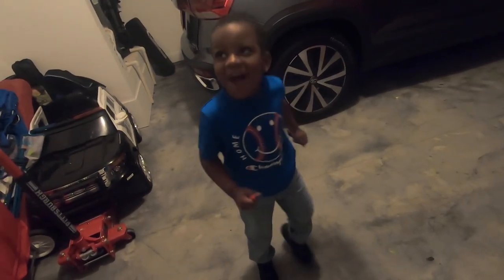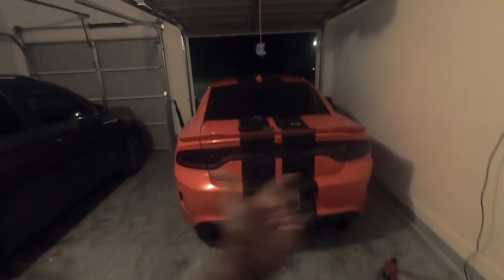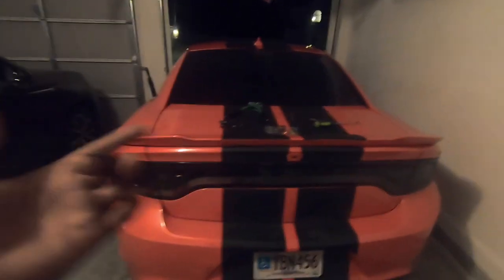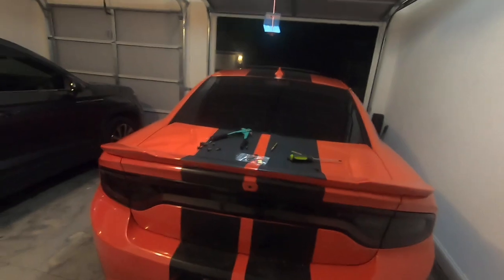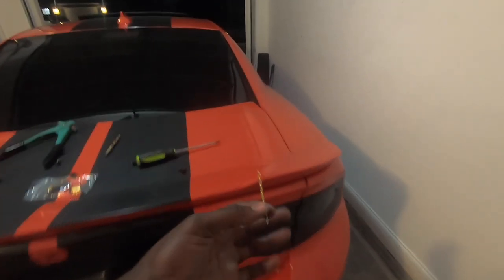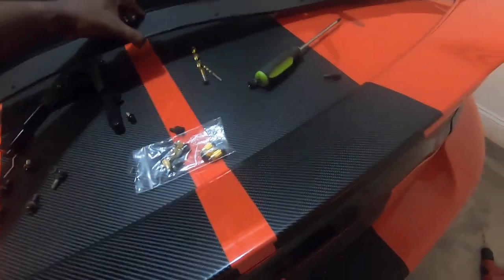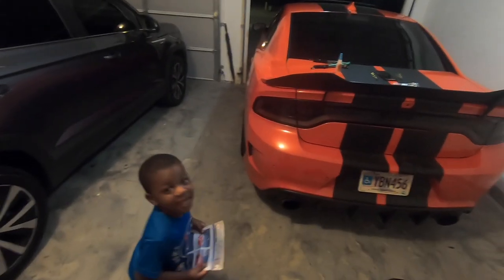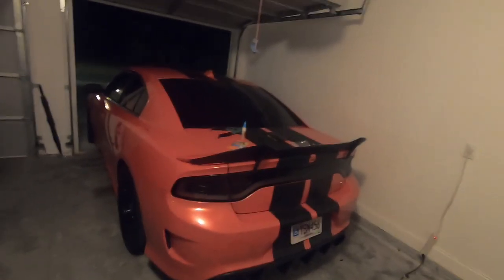Finally installing my KNGWRAPS wickerbill!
Filmed with GoPro 7

NEMESIS10 for discount!

Photographer ig: @foxxual